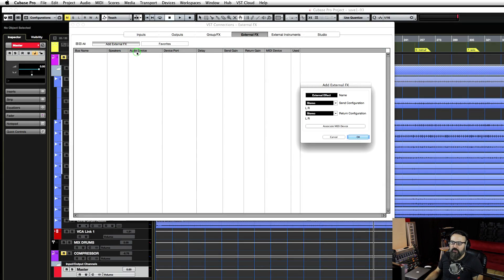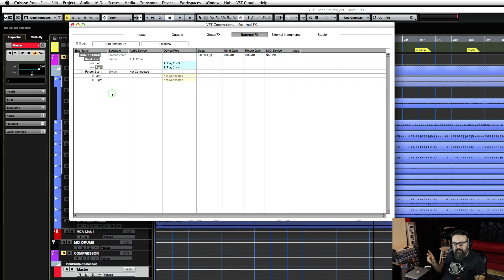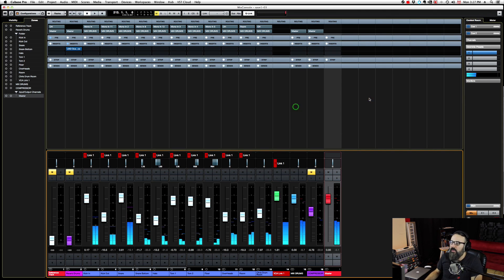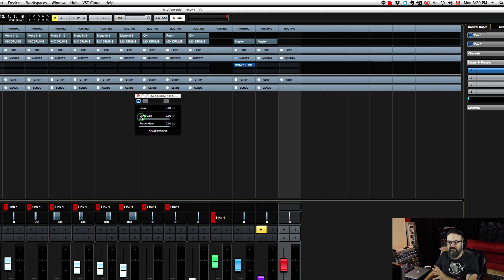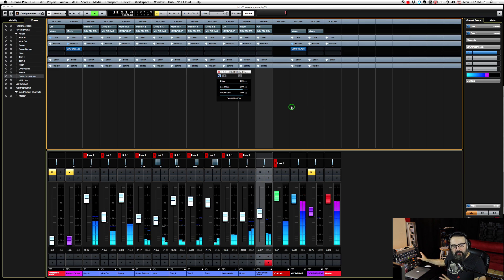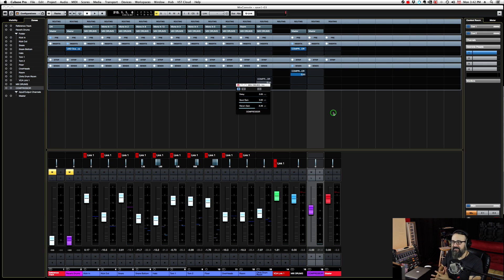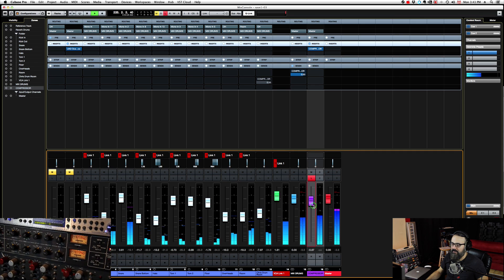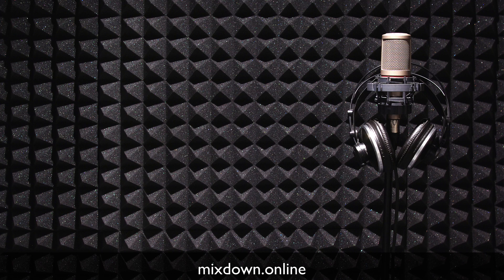CUBASE QUICK TIP / HOW TO USE ANALOG GEAR IN CUBASE PRO - mixdown.online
CUBASE QUICK TIP  /   HOW TO USE ANALOG GEAR IN CUBASE PRO

Mixing “In The Box” has made mixing accessible and very practical. It is also a cheaper option to its analog counterpart. But don’t get me wrong, analog gear still has its place in the modern recording and mixing world; they both have pros and cons.

A lot of well known mixing engineers still work with analog gear and lot of them use a hybrid setup with their DAW. With today’s technology, it is pretty easy to mix analog gear with plugins with most of modern DAWs. If by any chance you own analog gear like a compressor, a reverb, an EQ, or a delay etc… I really encourage you to try it out on your next mix. Experiment with the gear you have.

In my case, I use my Drawmer 1960 that I got on eBay years ago. It’s a 2 ch Vacuum Tube Compressor / Pre-amp. I really like compressor side of this unit. So when I have the chance to use it on a mix, I just add it in!

In this video, I will show you how I work with my analog compressor in Cubase Pro. I will add this unit as an insert directly on a Stereo Drum Bus and then try it as a Stereo Send FX for parallel compression.

If you don’t use CUBASE, no worries, you can find a similar way of doing this in most popular DAWs out there.

THANKS!

Video by Chris Selim